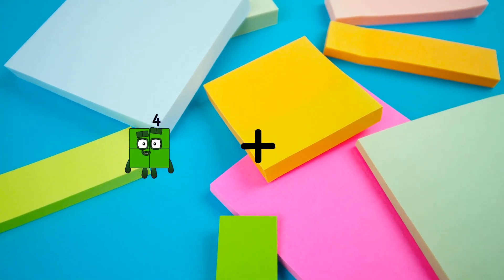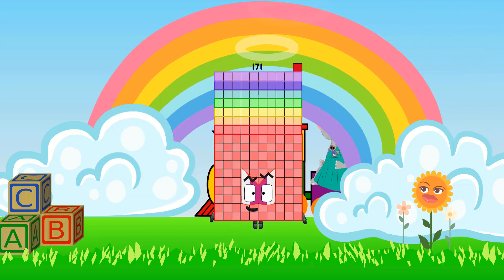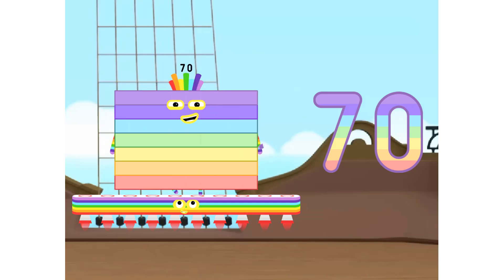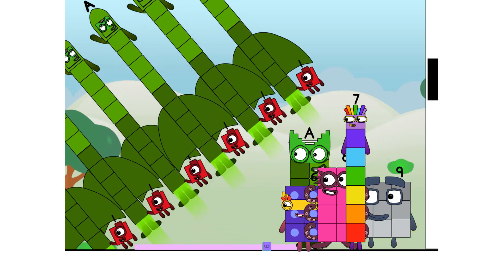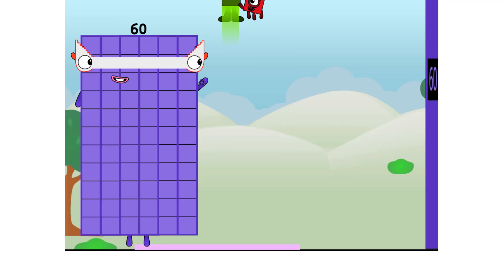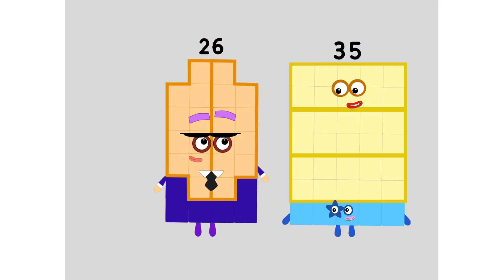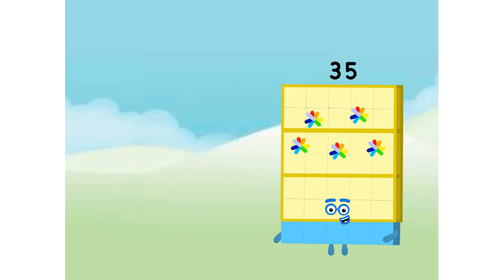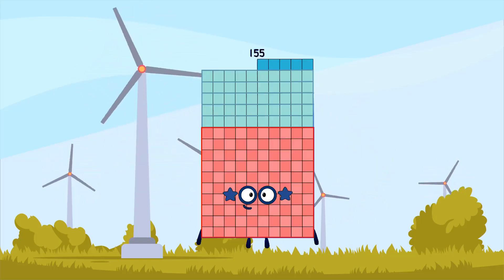Numberblocks Math: Learn Adding Numbers | Numberblocks Sneezes | LEVEL 2 | #426